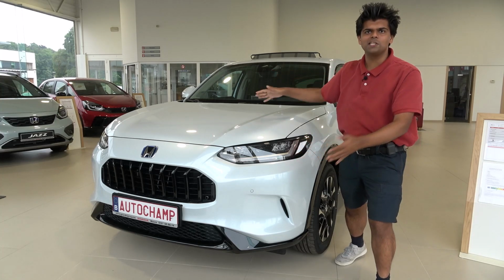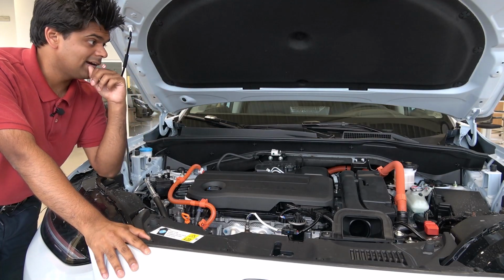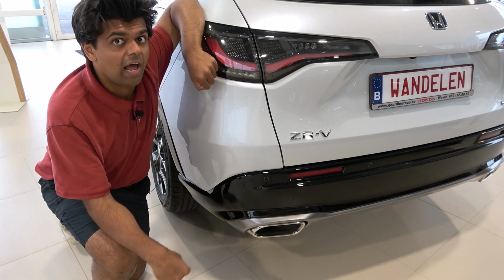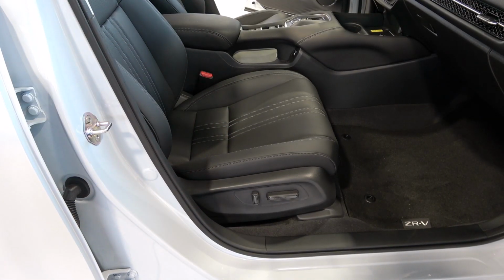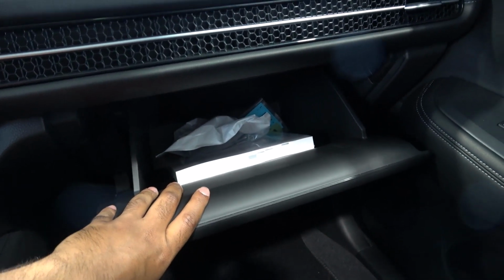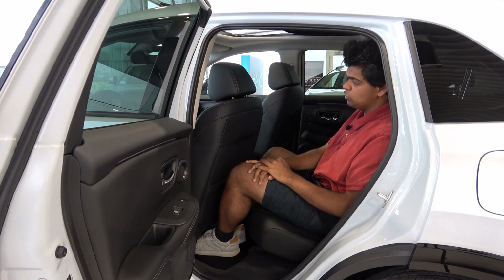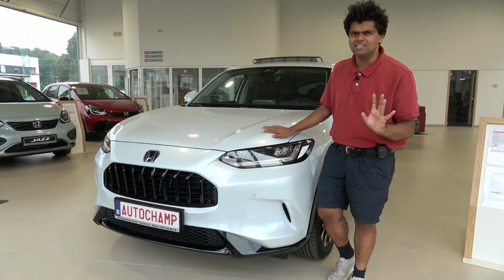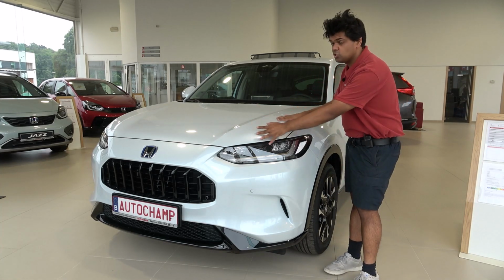2023 Honda ZR-V review! | VERY reliable and stylish... but is it necessary?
The 2023 Honda ZR-V was a huge surprise for me! The first impression of the exterior and interior was GREAT! The front reminded me of Japanese cars from the 1960s and 1970s. In terms of Honda, it reminded me of the Honda Z (which might be a hint to its name "ZR-V").

However, was it really necessary to have yet another Hybrid petrol crossover SUV? The price and size is very similar to the Honda CR-V, except:
The Honda CR-V is better value than the ZR-V, but the Honda ZR-V is more stylish than the CR-V.